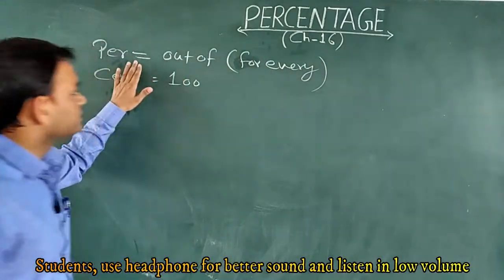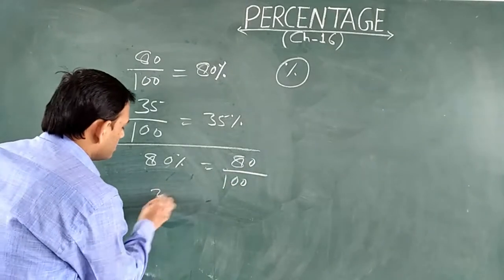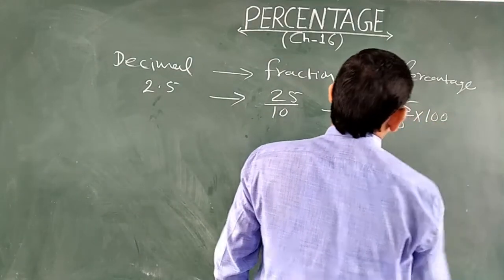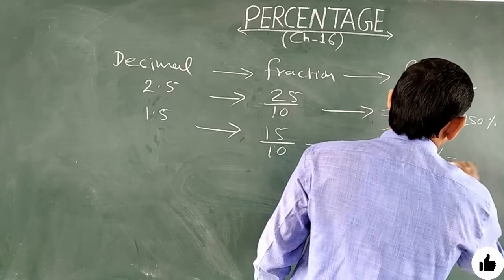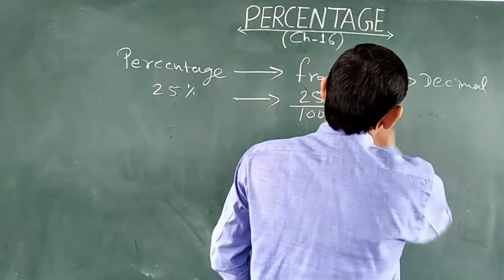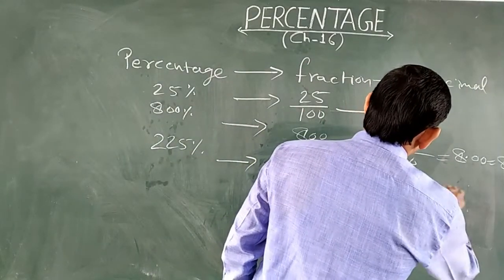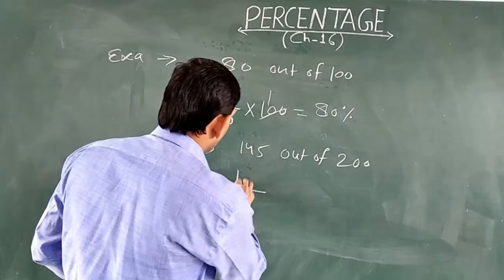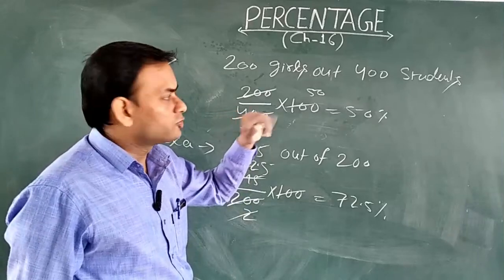PERCENTAGE: Chapter-16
Book-Concise(ICSE)